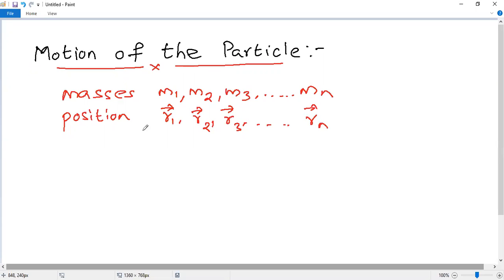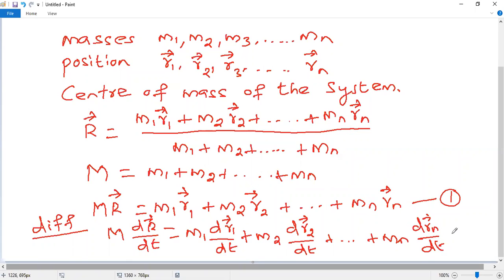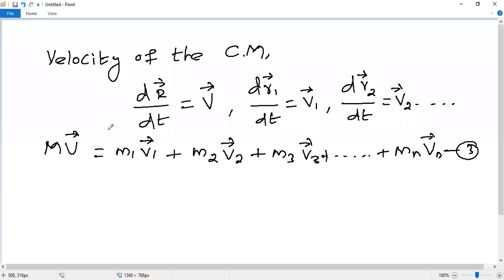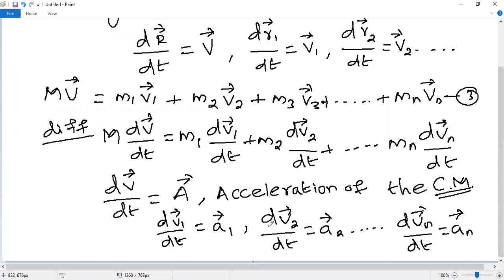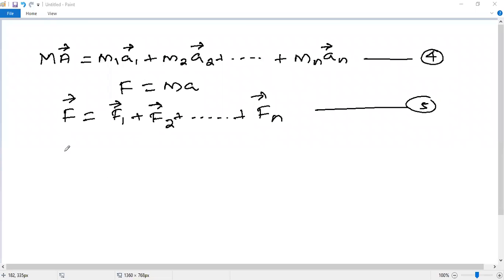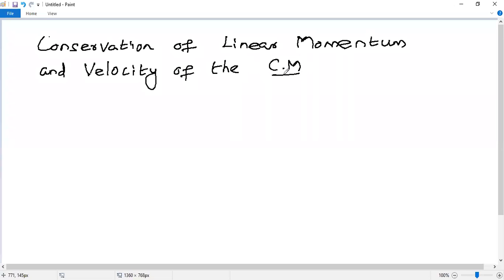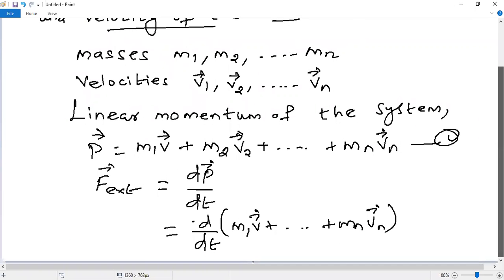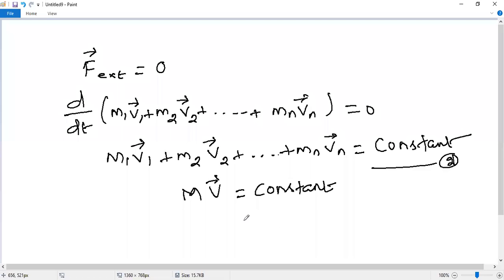GR-XI-MOTION OF THE CENTRE OF MASS